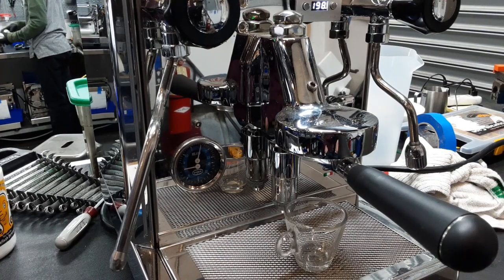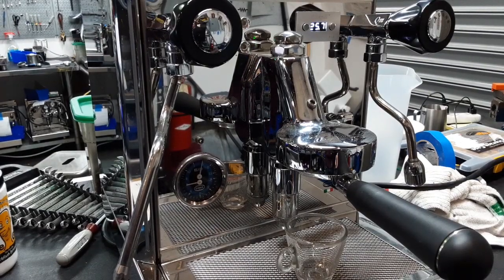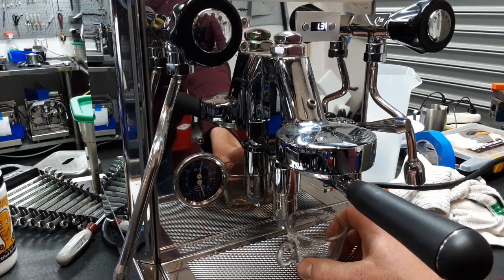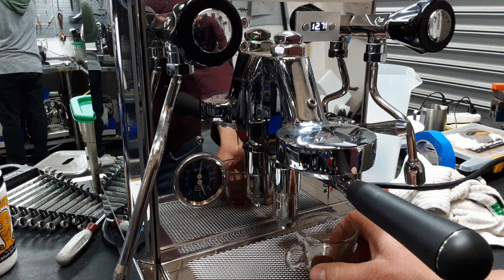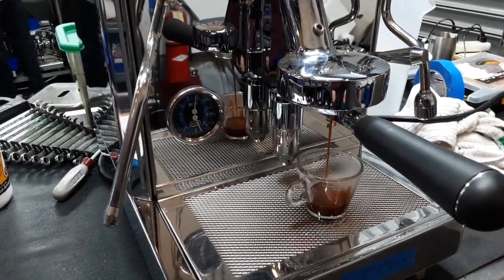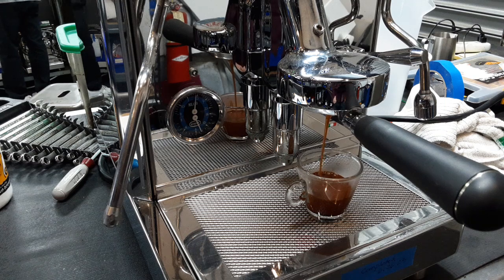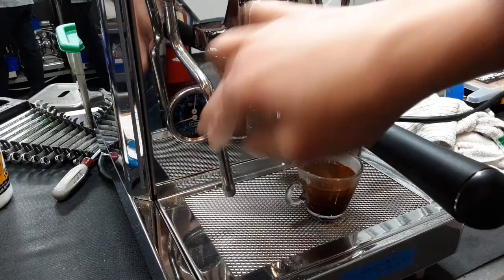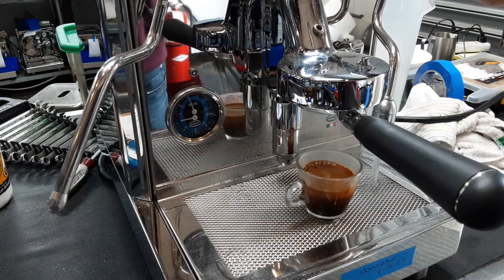Quickmill Silvano Test Shot of Espresso